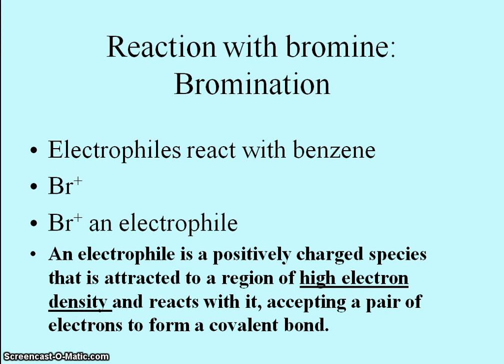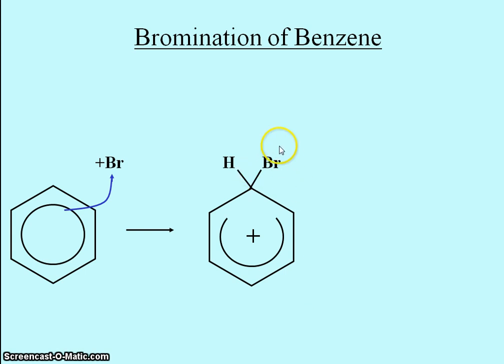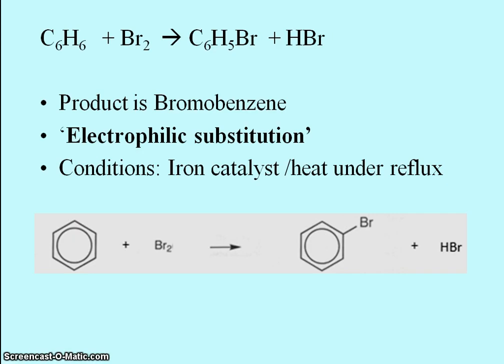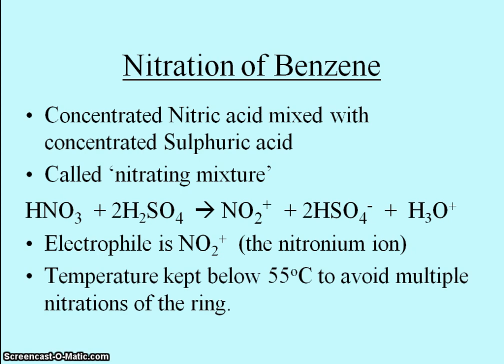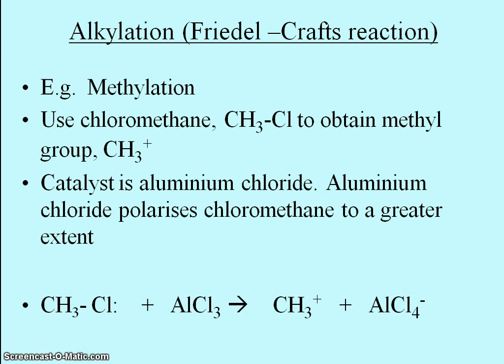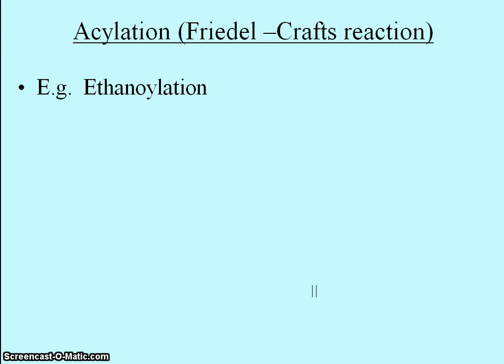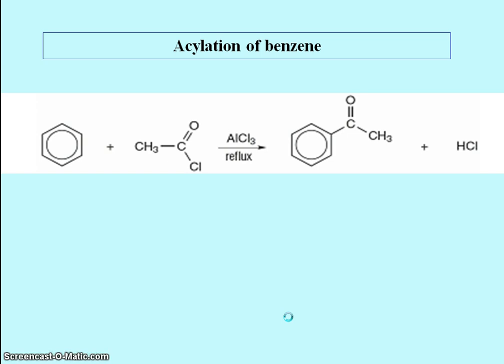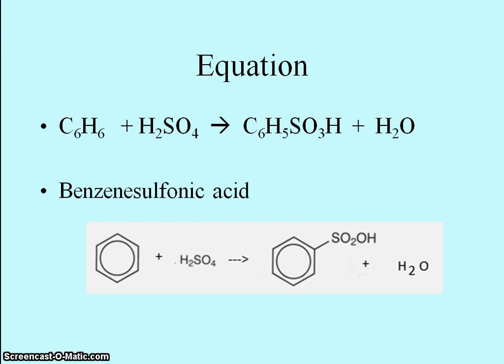CD: Reactions of Benzene